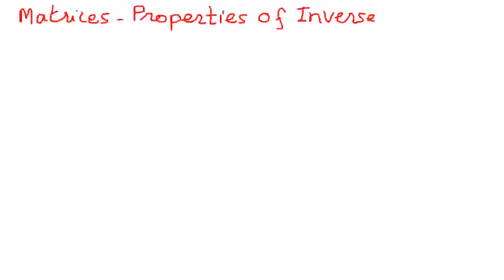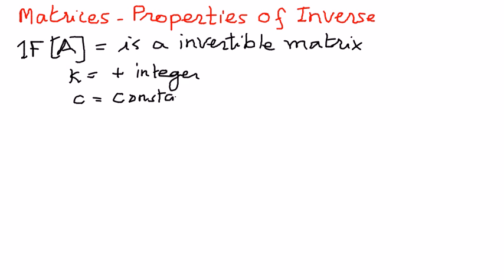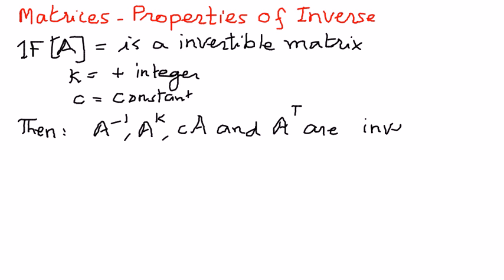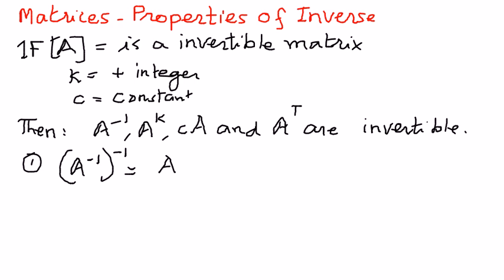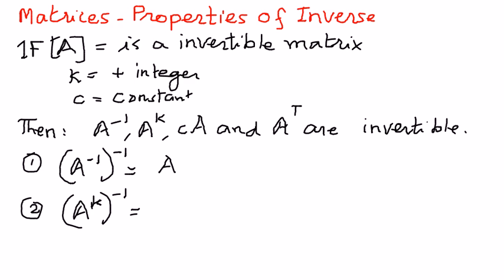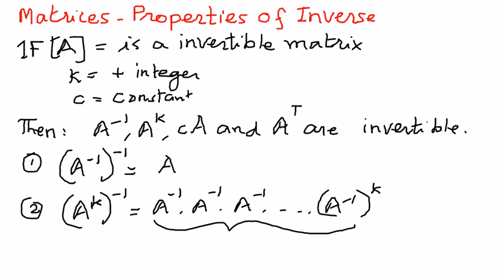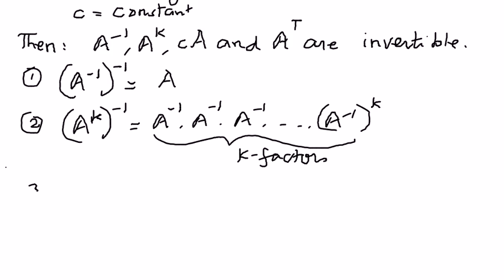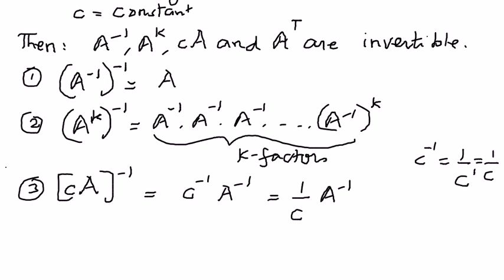Properties of Inverse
In this presentation we shall review properties associated with inverse of a matrix and use these properties to solve some simple example problems.